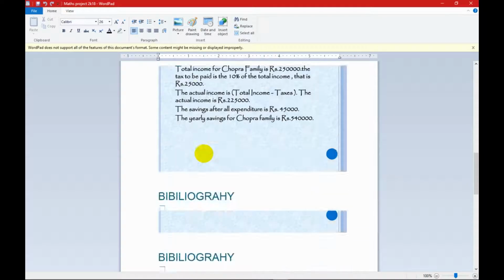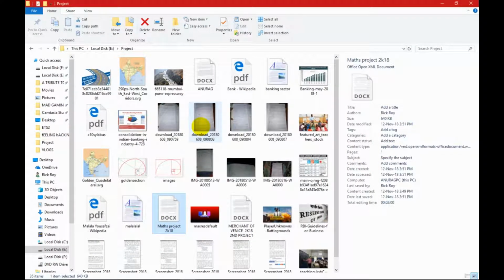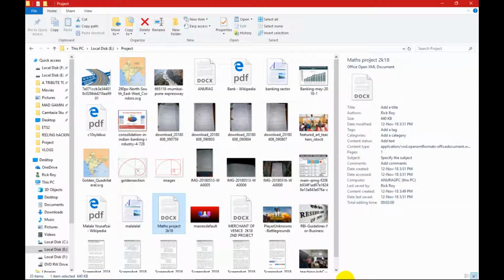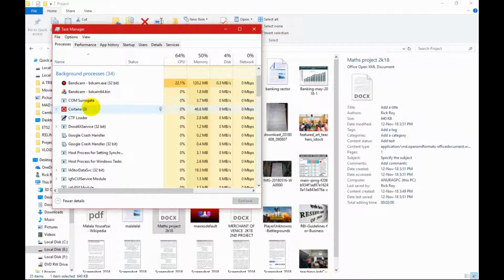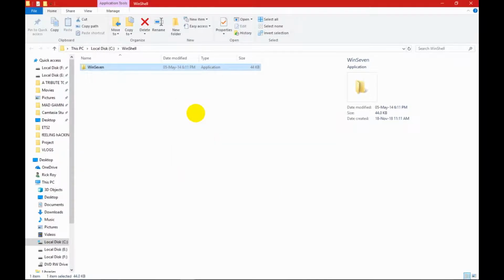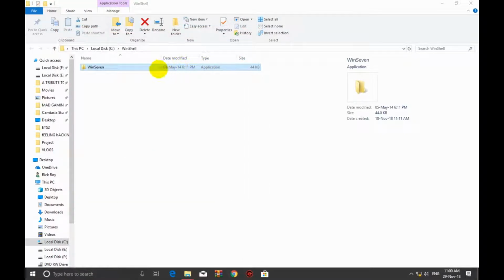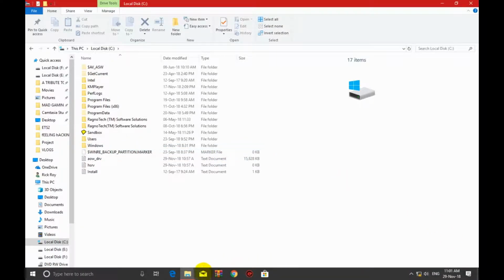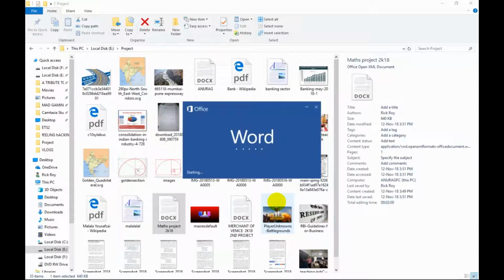HOW TO FIX MS WORD 2016 AND NOTEPAD HAS STOPPED WORKING IN WINDOWS 10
Hey sorry for my bad voice mera gala baathy gaya hain.😷
And as you know what to do